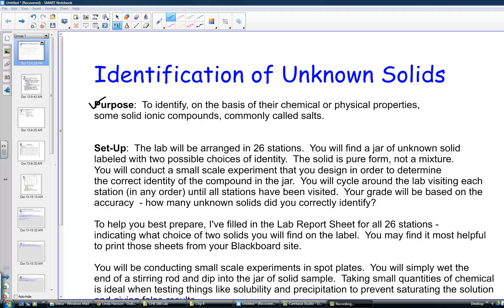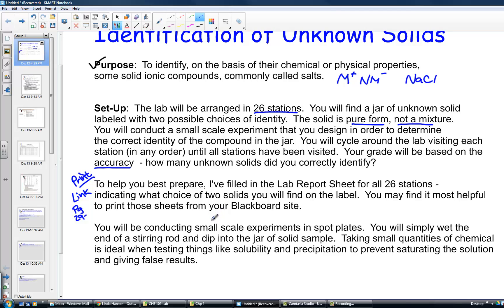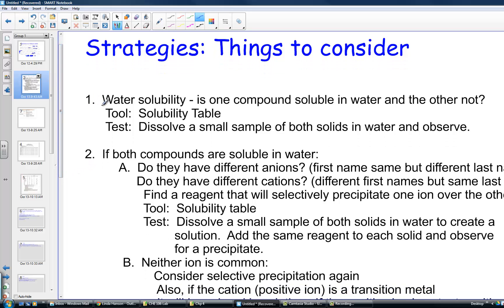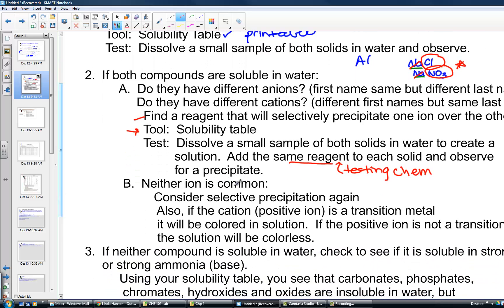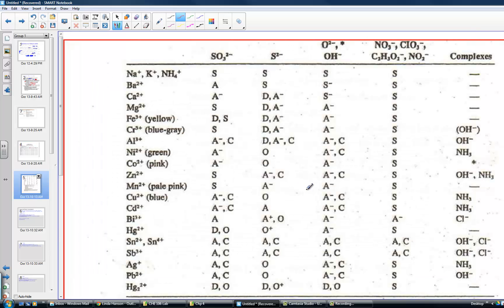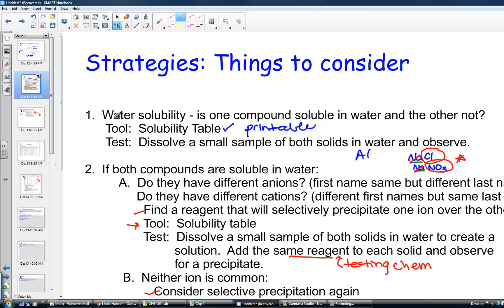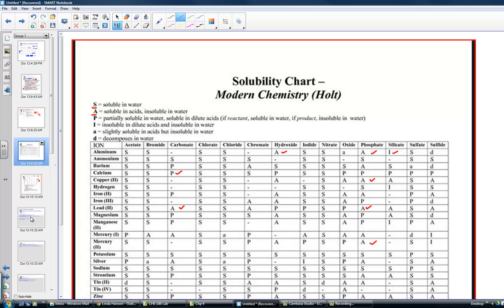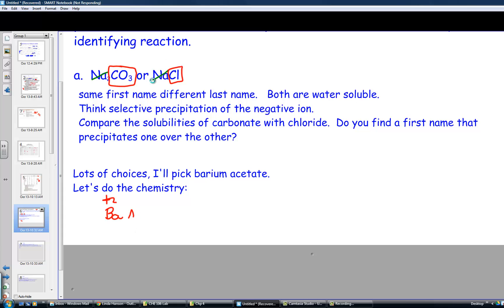Identification of Unknown Solids Lab Part 1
How do we identify unknown solids in the laboatory?  Water solubility, Acid Solubility,Base Solubility, Selective precipitation are discussed